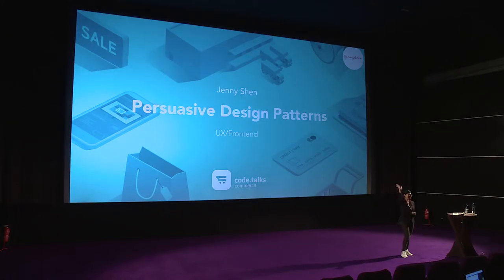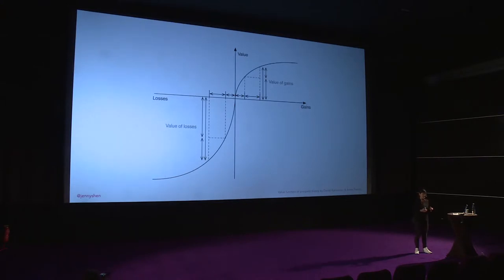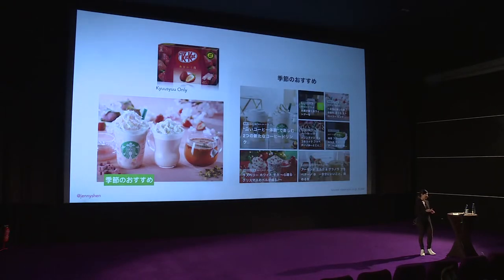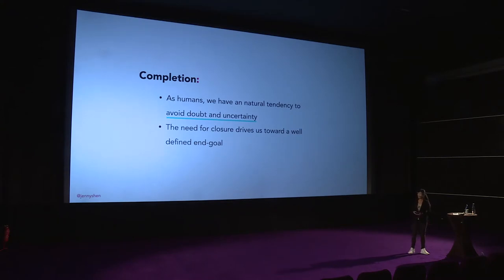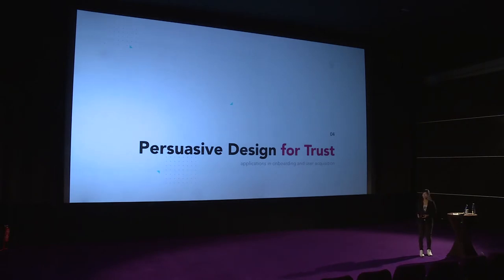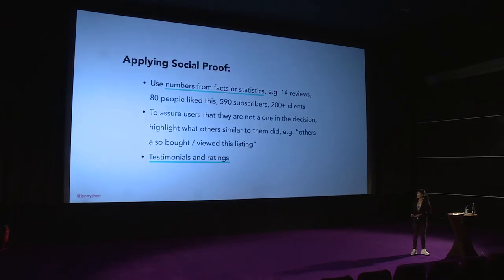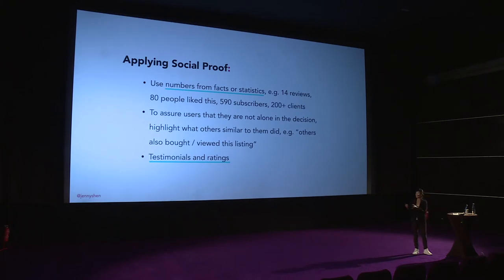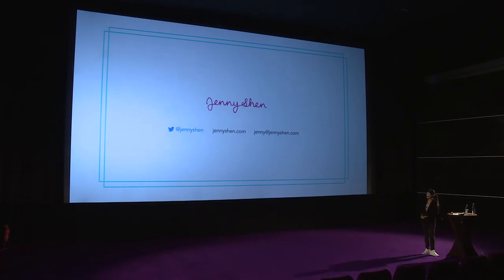c.t com 2018 - Persuasive design patterns: Design experiences that enhance & align with motivations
Jenny Shen
Senior UX/Product Designer @ Toptal